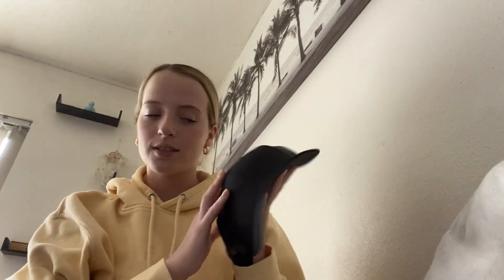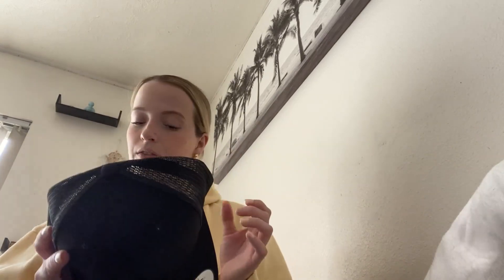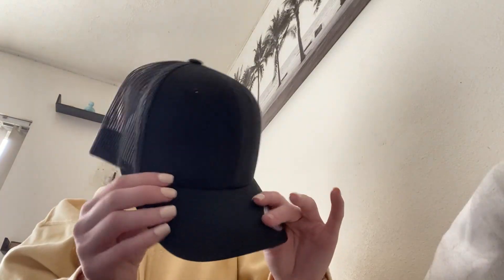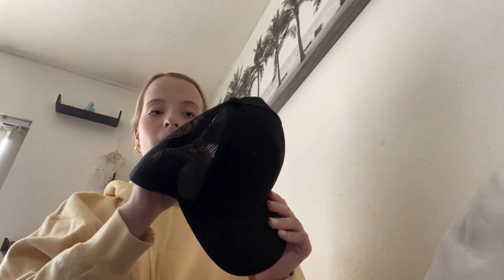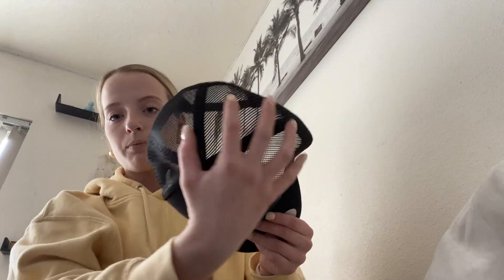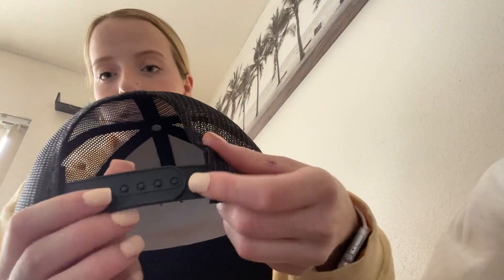Yupoong Casquette de camionneur rétro YP Classics pour hommes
▶️ Lien Amazon France